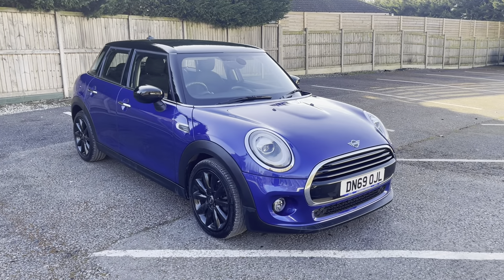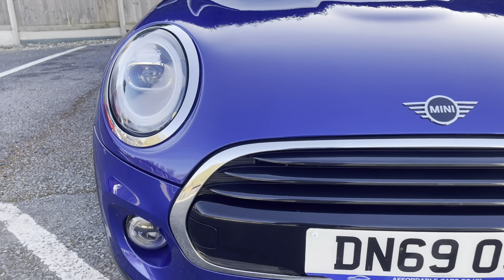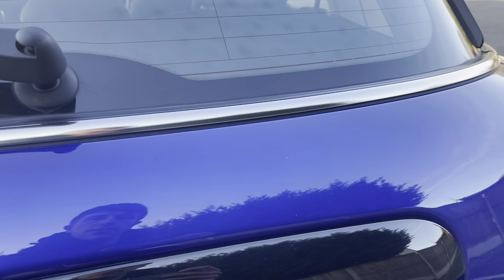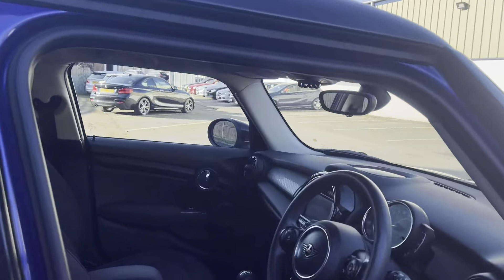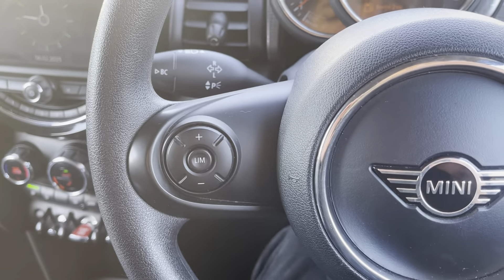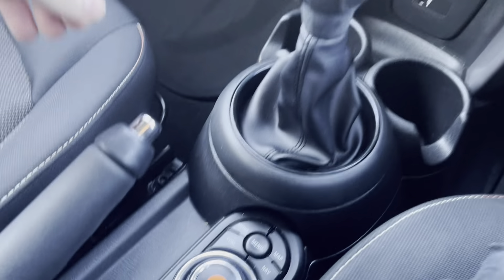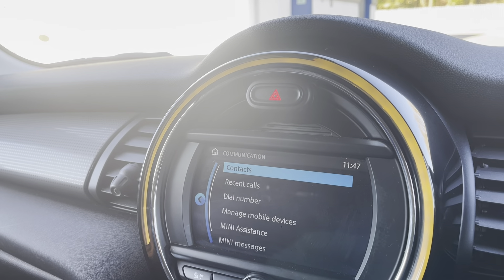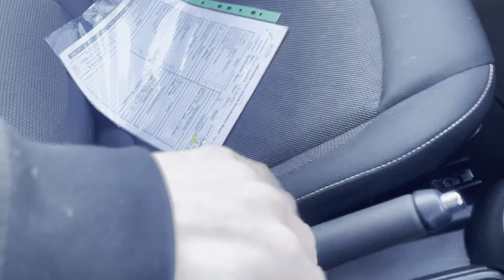ON SALE: £13,800, MINI 1.5 Cooper Classic II 5dr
SPECIFICATION TO INCLUDE:

** VAT Qualifying **  Starlight blue metallic paintwork, Grey fabric interior, Heated front seats, 18" cosmos alloys, 6 speed gearbox, Satellite navigation, DAB, Bluetooth, LED headlights, Dual zone climate control, Keyless start, Speed limiter, Rear parking sensors, Comfort pack, Roof and door mirror caps in contrasting black

SERVICE HISTORY:

2 x Services up to 38K miles